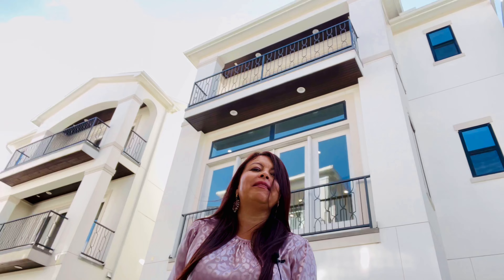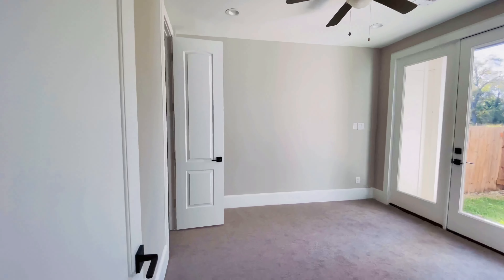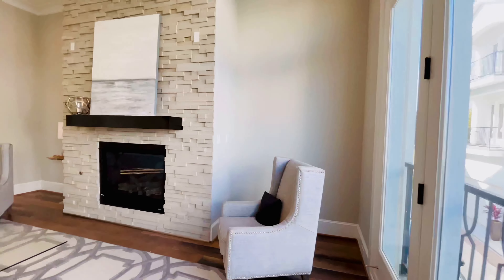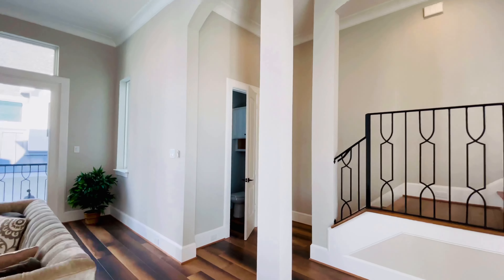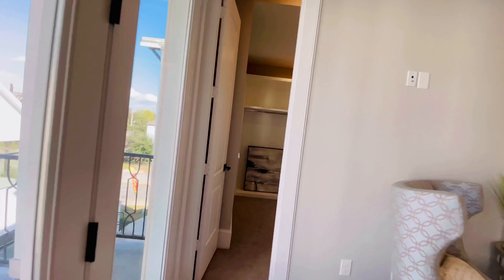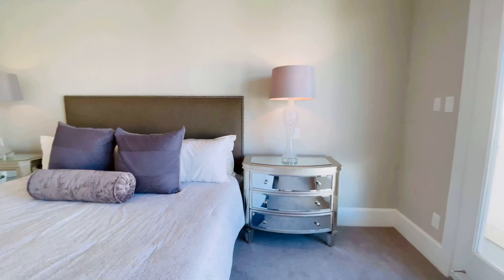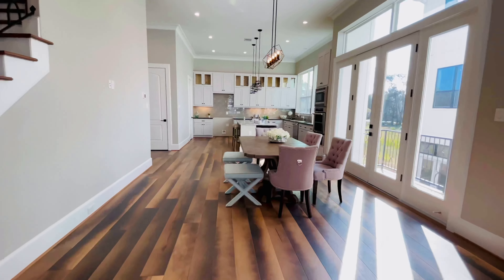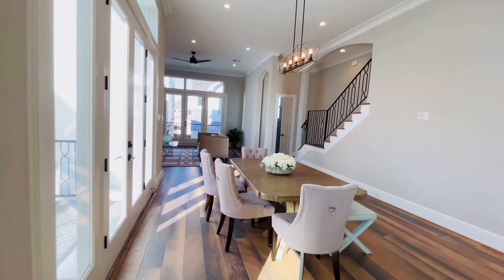New Construction home under $600,000 in Houston l New Custom Home For sale In Houston l Home Tour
Location, Location, Location! This beautiful home is only 20 minutes from Downtown Houston. It could be yours today.
New Construction home for sale in Houston"
New Home with 4 bedrooms
3 full Bathrooms and 1 half.
this new home has 3,083 square feet
this is a 3 story beautiful home
This amazing home is under $600,000.00